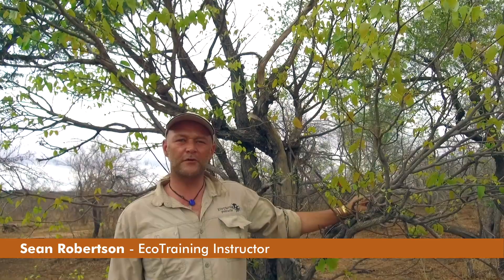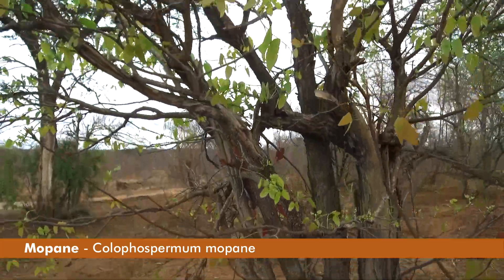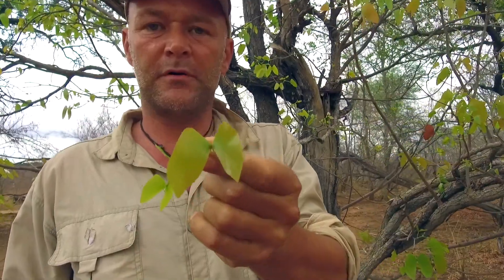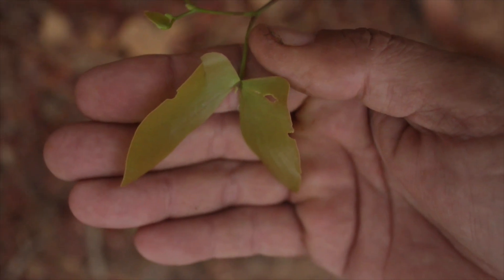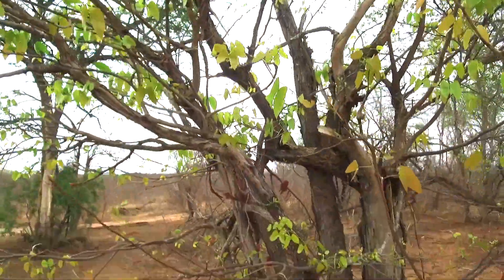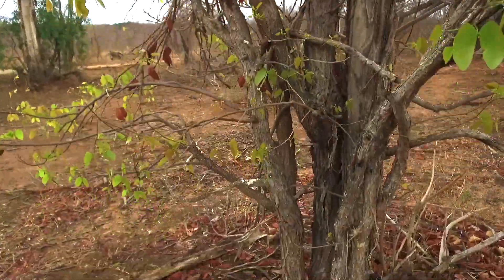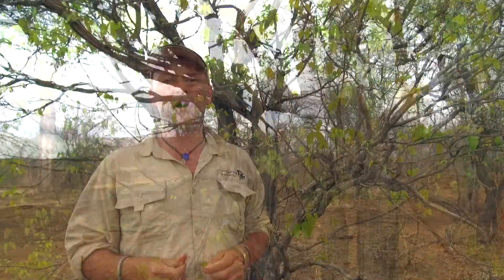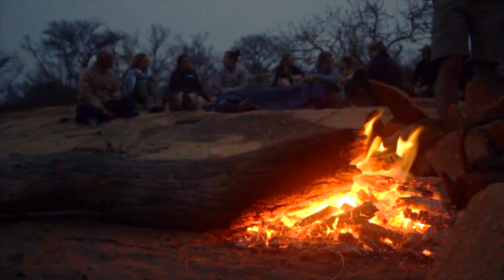Flora Friday: Mopane | Colophospermum mopane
Instructor Sean Robertson teaches us about the Mopane tree (Scientific name: Colophospermum mopane) in this week's Flora Friday video.

One of the most icon trees in the Lowveld, this trees name is derived from the  Tswana word meaning butterfly, as you can see the leaves of this magnificent tree are shaped like a butterfly.

This tree is used by humans for either an ulcer or mouth bleed, you would chew the leaf and due to the high tannin levels, it constricts the tiny veins and helps to stop bleeding and further infection as it has natural antibiotics and natural antifungal properties.

The mopane tree is browsed by many animals, especially in the dryer months (even buffalo and elend) this due to its high protein.

Along with camel thorn and leadwood, this tee is one of the three regionally important firewood trees and is used throughout the region for just that - firewood.

Towards the end of the year, you will find loads of mopane worms (Gonimbrasia belina) on these trees. This worm is a species of emperor moth which is native to the warmer parts of southern Africa. It is an important source of protein for millions in the region.

Did you know that the scientific name of this tree (Colophospermum) is  Greek for "oily seed", in reference to the resinous seed. Colophon was the birthplace of Homer in Ionia and was famous for its rosin, a substance obtained from turpentine or the gummy exudate of some trees. So it is also sometimes referred to as a 'gum bearing seed' as the scientific name suggests.